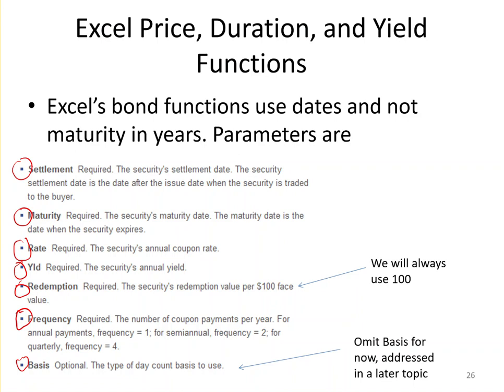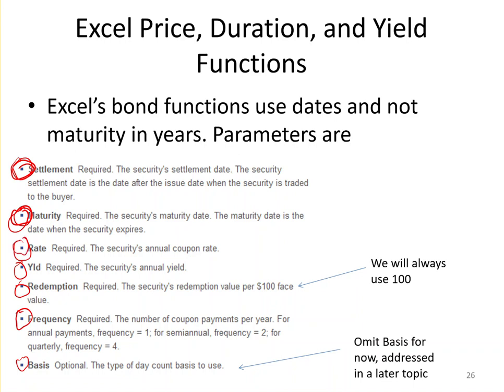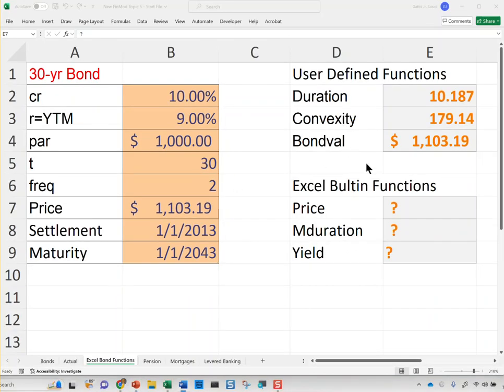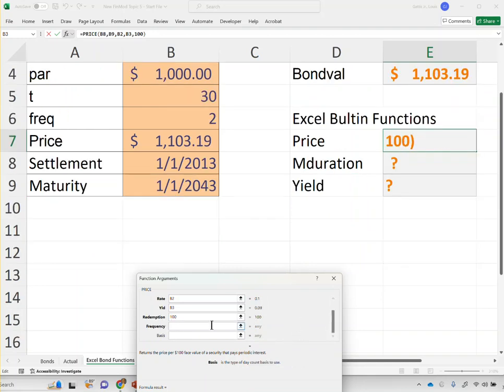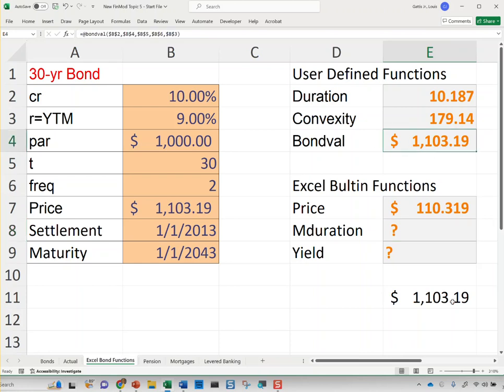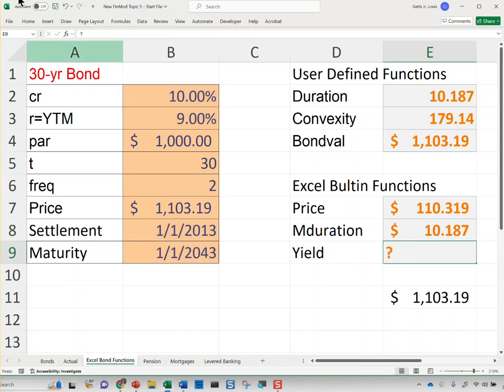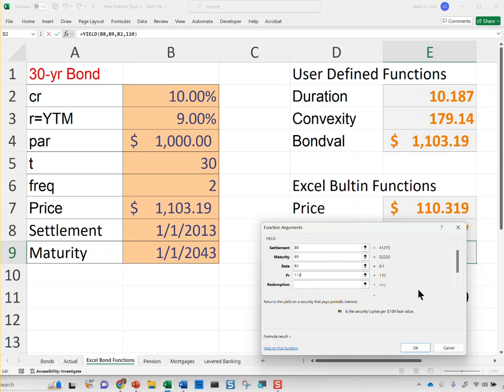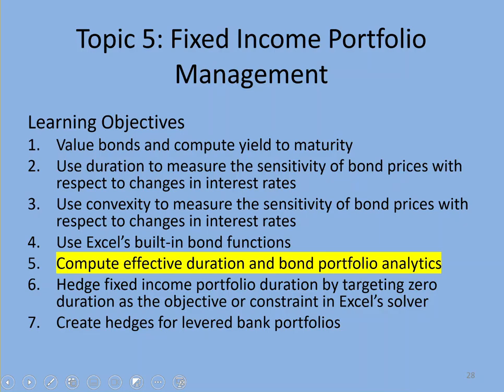New FinMod Video Topic 5 4 Bond Built in Functions